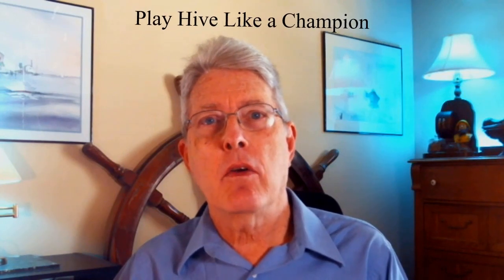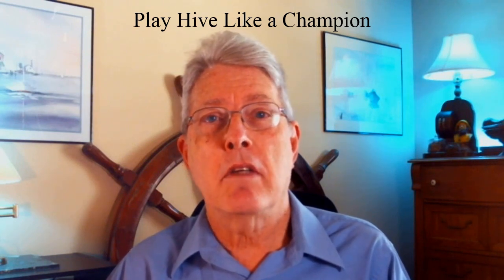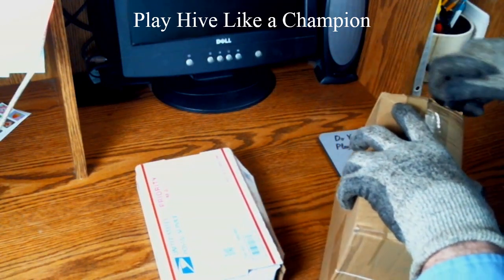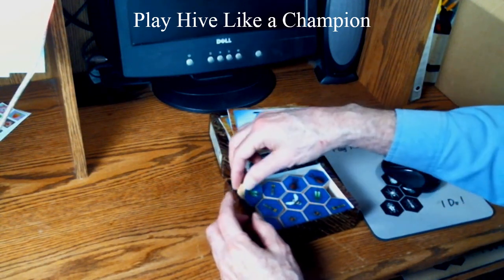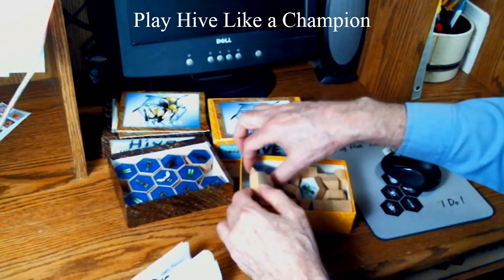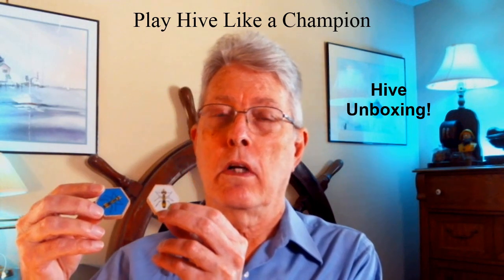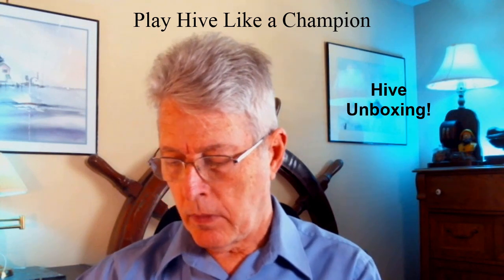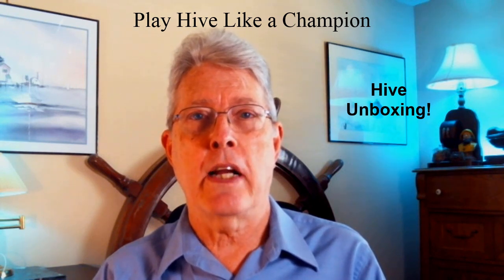Hive Unboxing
Randy buys the First Edition and Second Edition wooden sets. Here he unboxes them and compares to the current bakelite sets.
Randy now owns all five editions of Hive The Boardless Game!